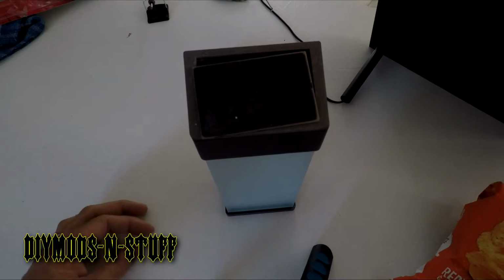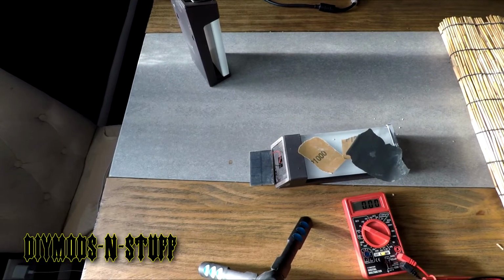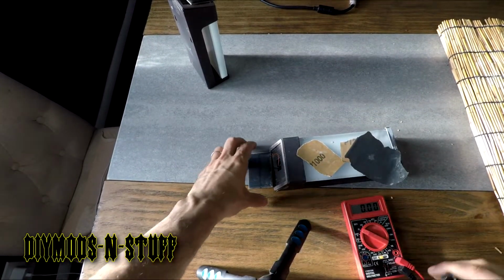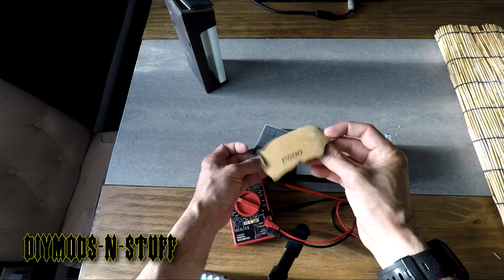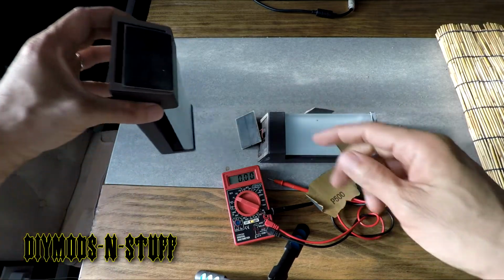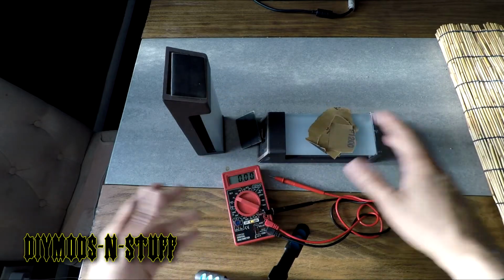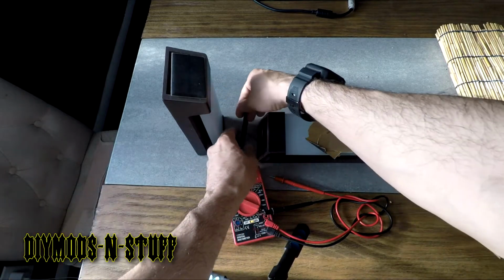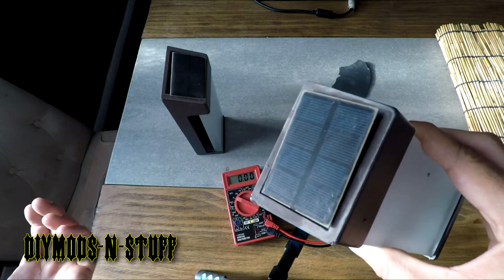Weathered Solar Panel restoration how to and hack.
A quick hack on how to repair and restore your weathered outdoor solar panels if and when damaged.